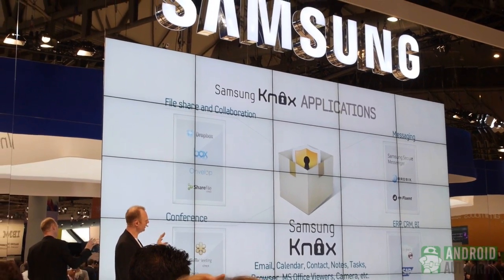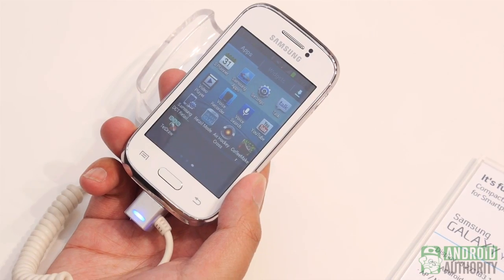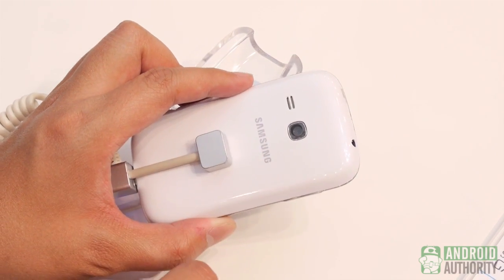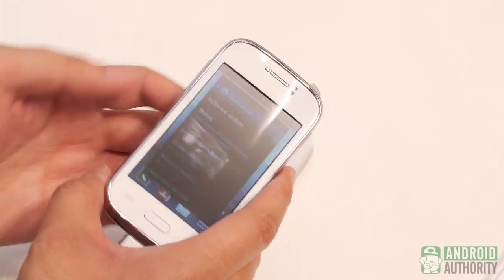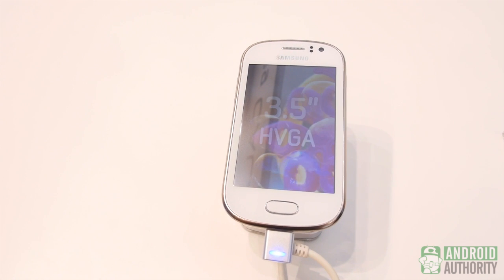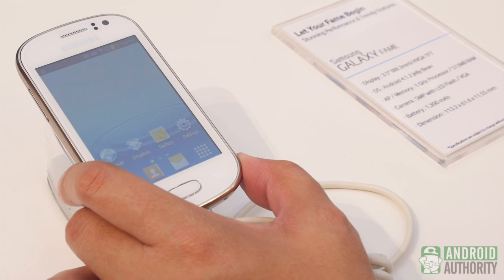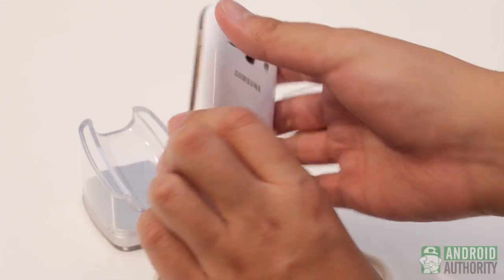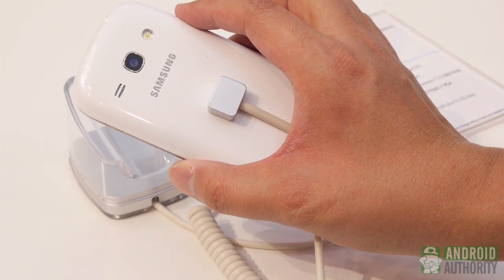Samsung Galaxy Young and Fame Hands On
Though we are back home safe and sound after MWC, we still have some coverage left for you from the show floor! In this edition, we have the low-mid to low tier devices that Samsung has for the Galaxy line.